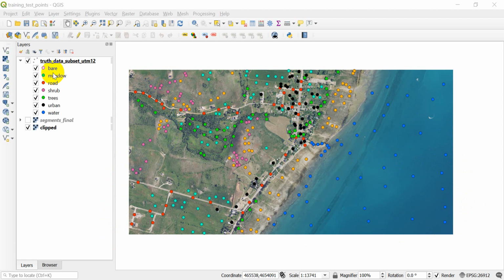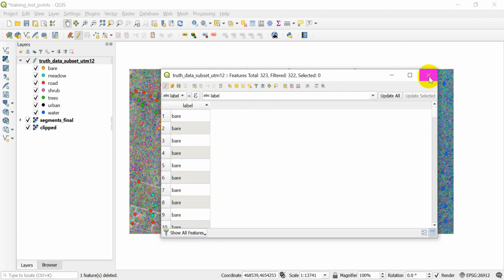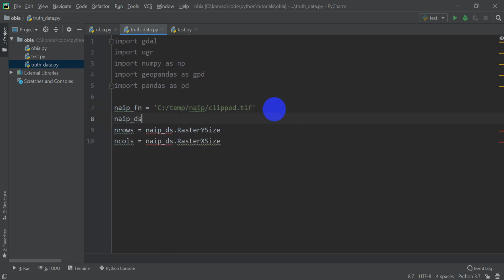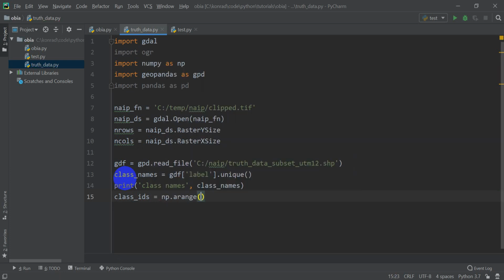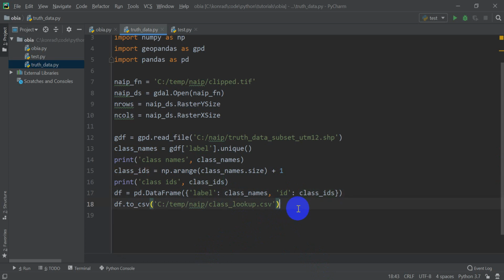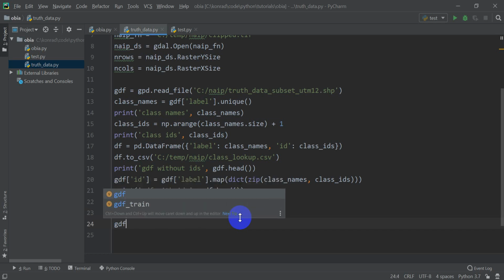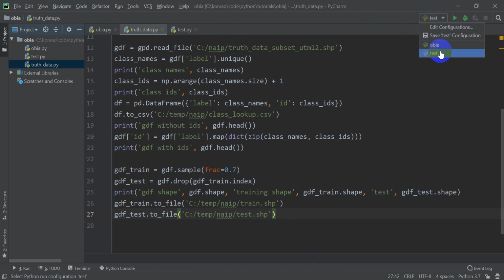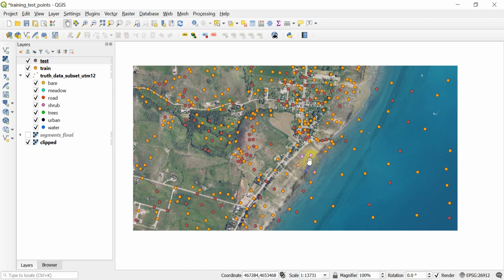Training and Test Datasets for Random Forests Object-Based Image Analysis with Python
Use geopandas to split a shapefile into training and test datasets to be used for random forests classification. Eventually, this playlist will result in development of a random forests classifier to create land cover classifications for NAIP imagery. Land cover classifications will be applied to image segments (object-oriented image analysis). Code for tutorials in this playlist can be accessed from the web pages linked below.